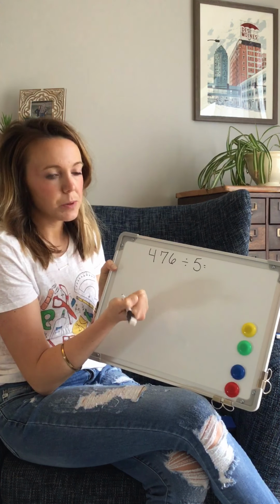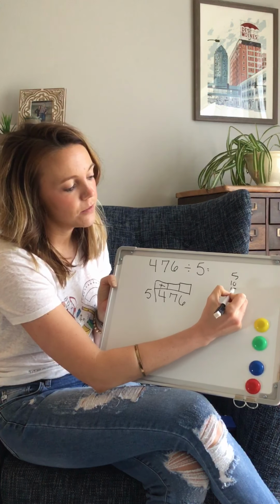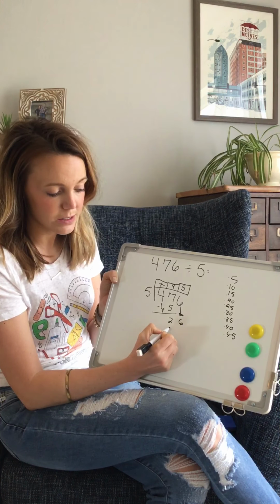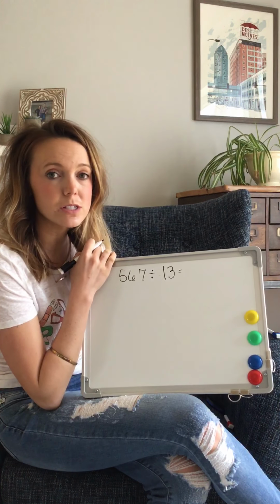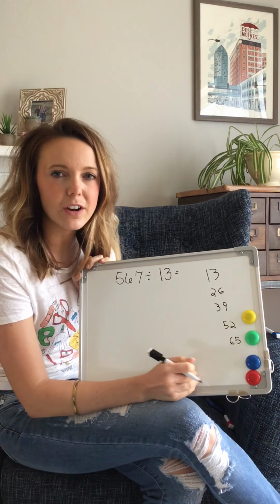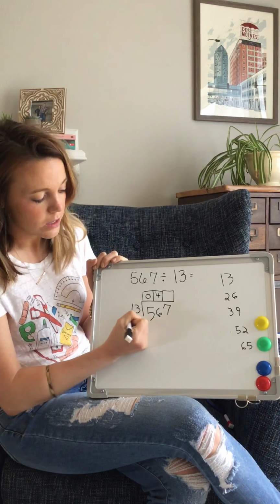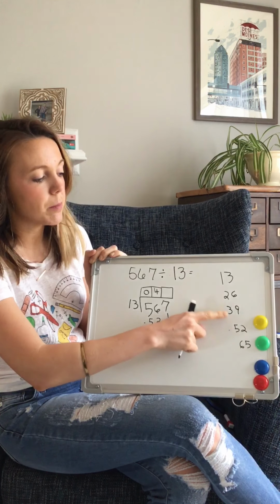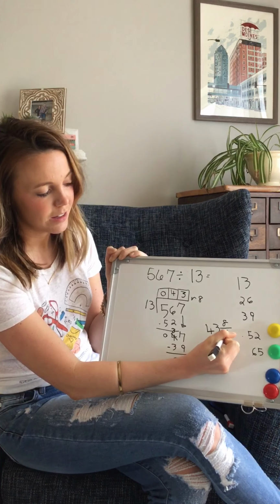Division Review with Mrs. J